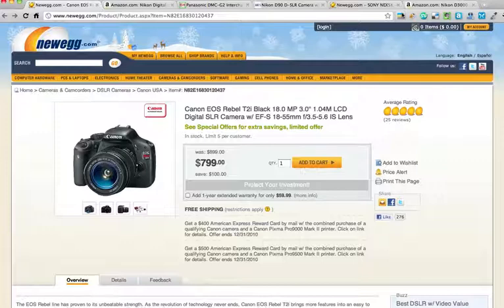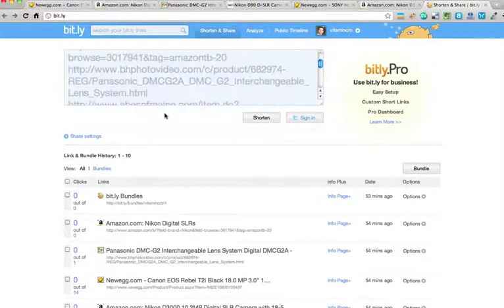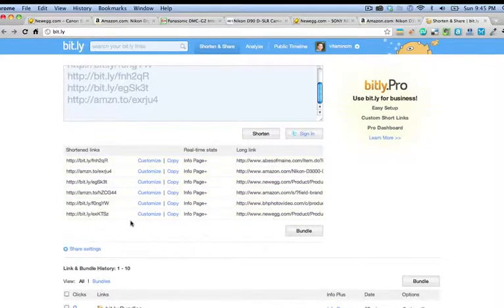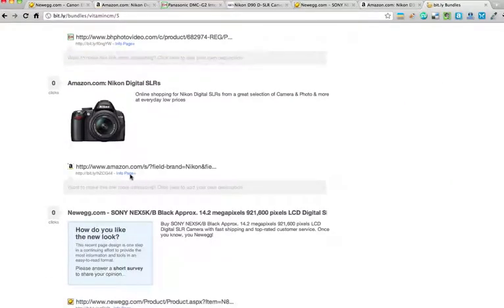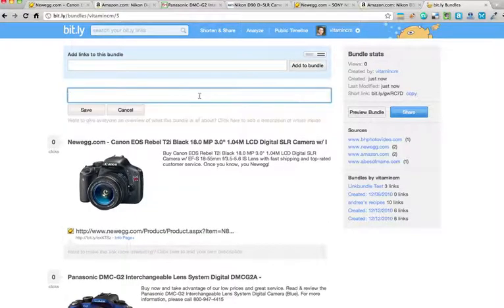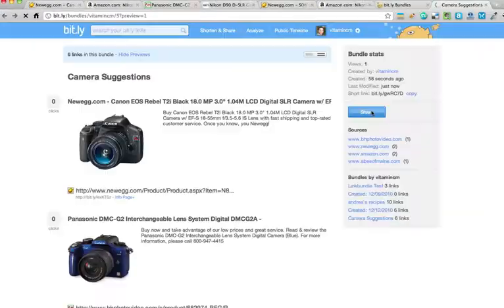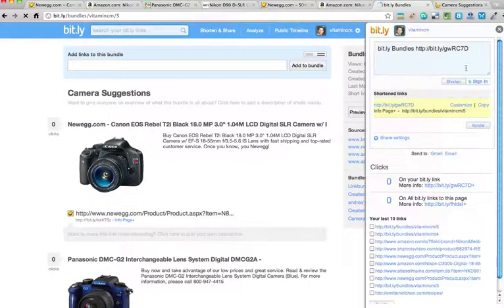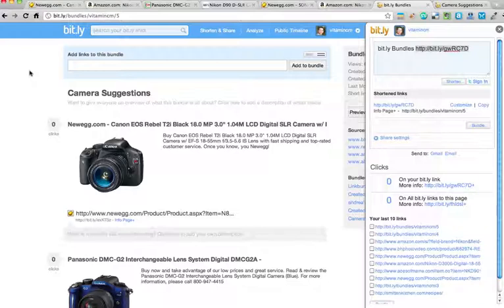Share Every Open Browser Tab in 5 Seconds - Tab Bundles Tuto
This video accompanies the Google Chrome Tab Bundles tutorial You will learn how to create one link to every open browser tab in 5 seconds using Tab Bundles and Bit.Ly URL Shortener.